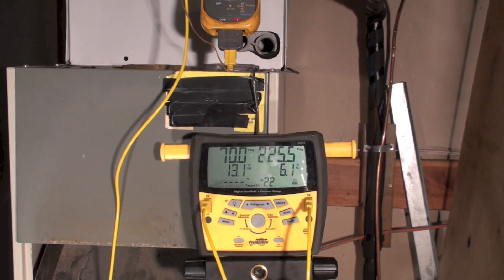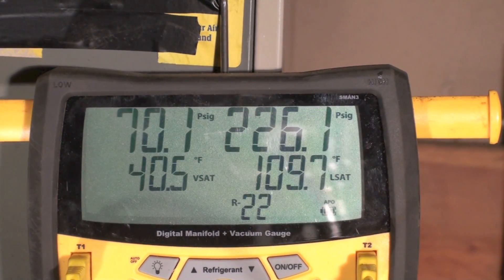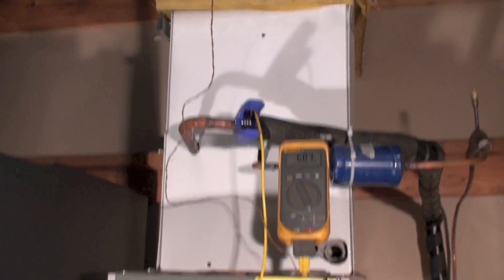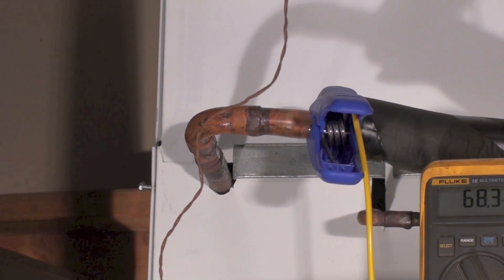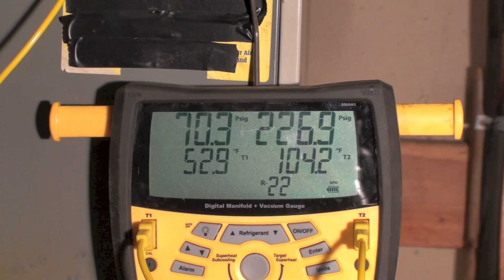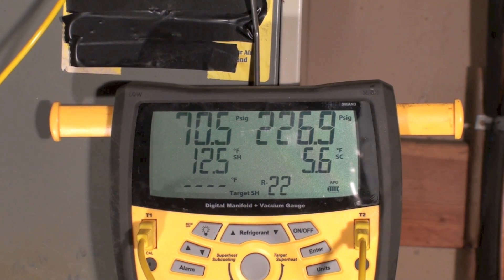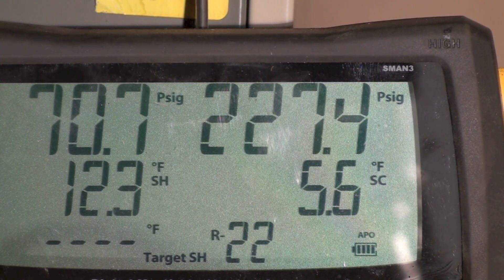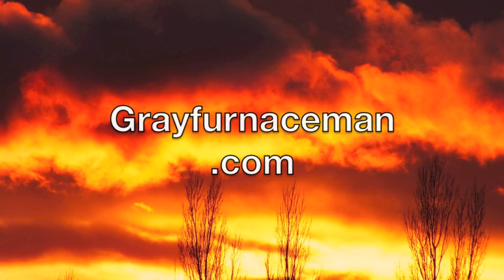Superheat and subcool measurements on the air conditioner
This one demonstrates how the the superheat and subcool measurements are made to determine the system efficiency.